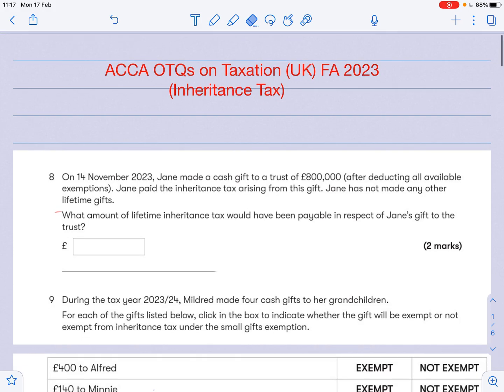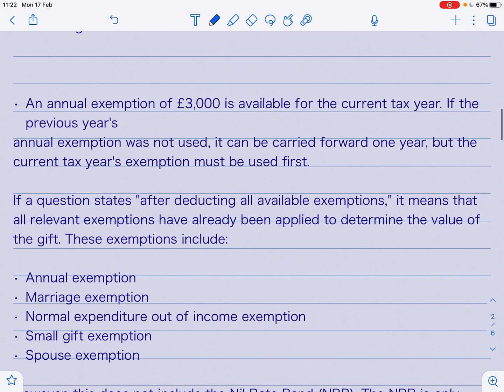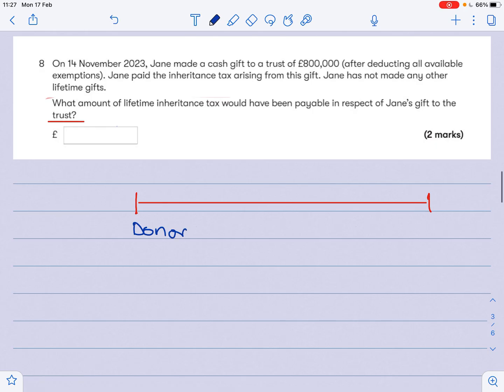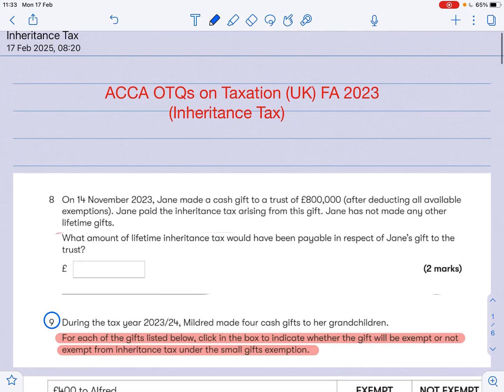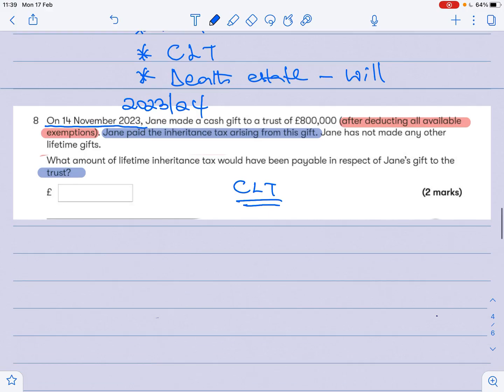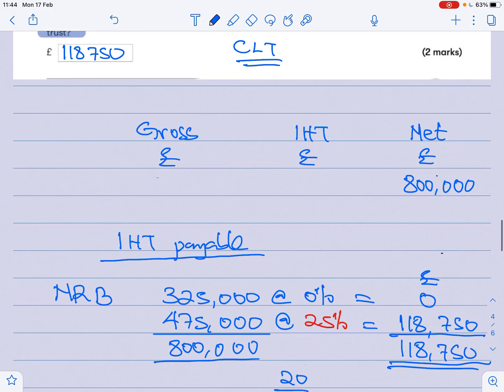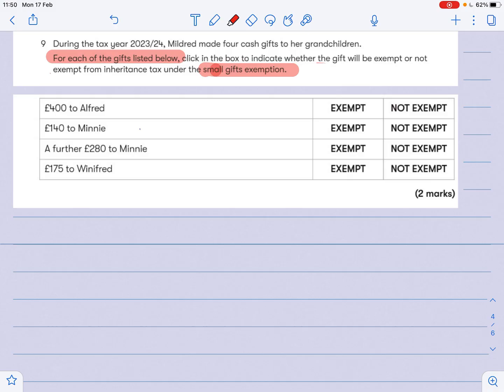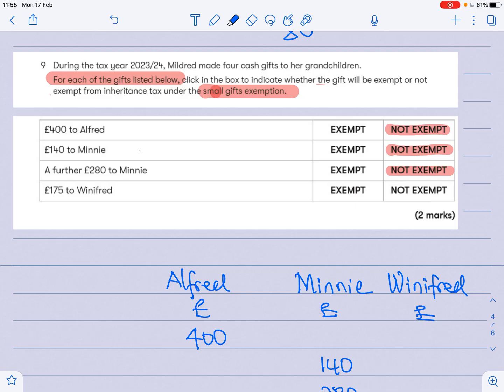ACCA Taxation (UK) Solutions to Exam Questions - Inheritance Tax.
ACCA Taxation (UK) Solutions to Exam Questions - Inheritance Tax. acca accanews advancedtaxation taxationuk Inheritance-tax